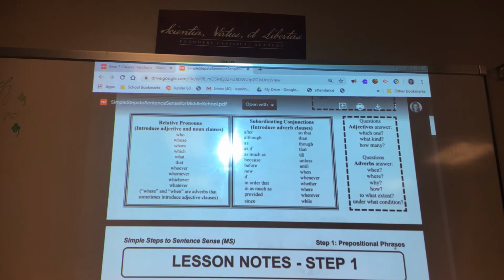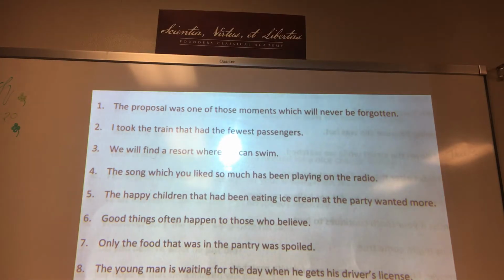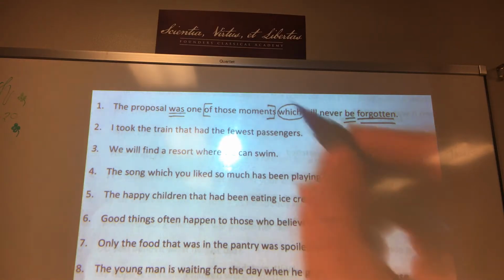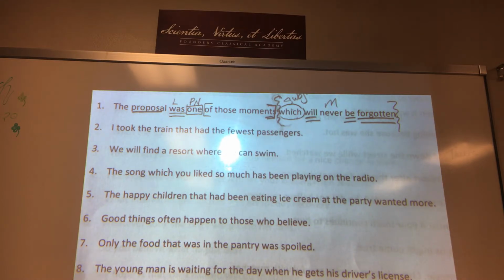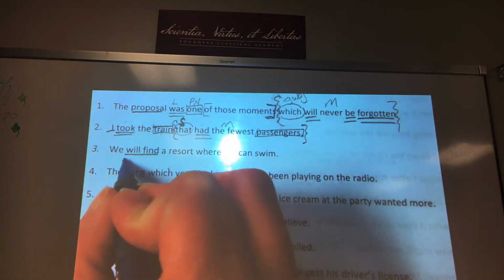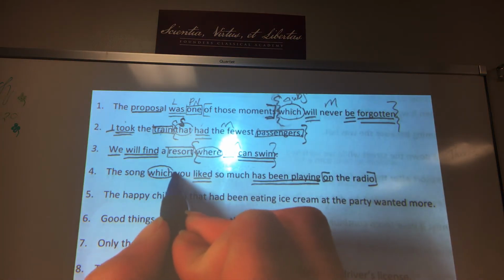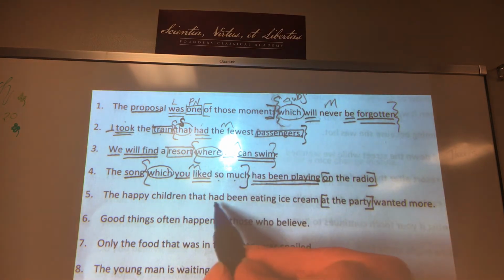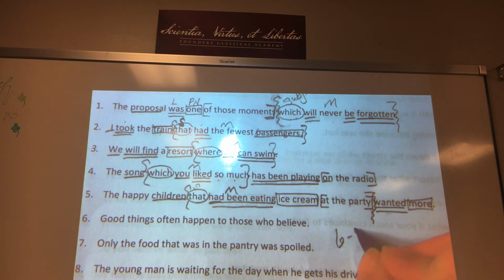Clauses - p. 89 March 31, 2020